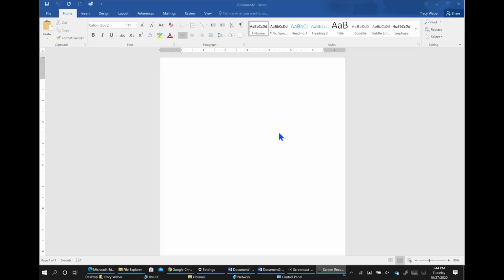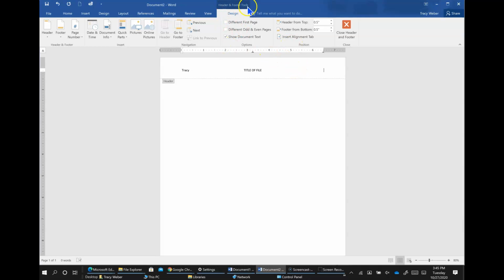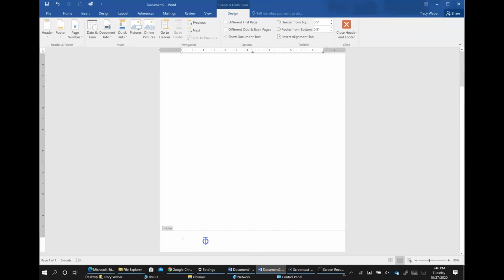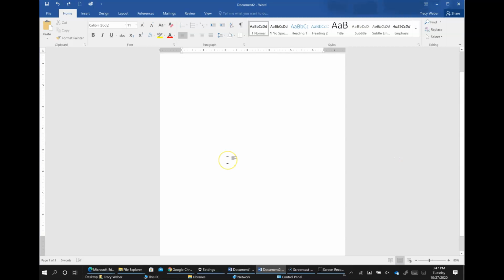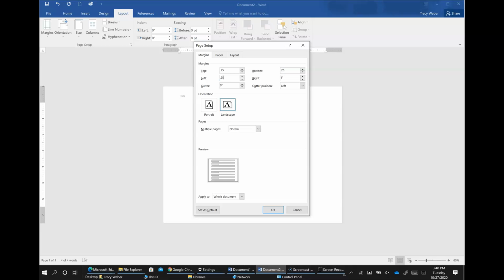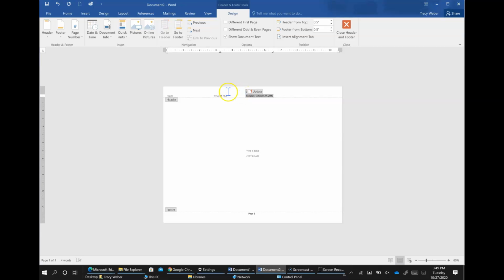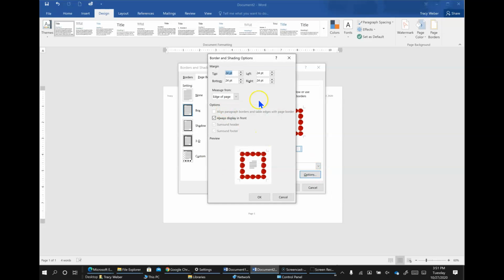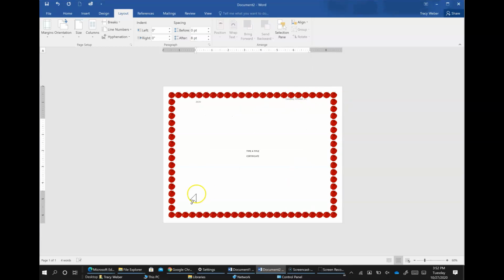ADM 122 Lessons 15 & 16 Headers Footer Page Orienation